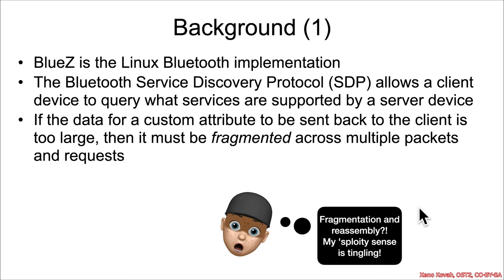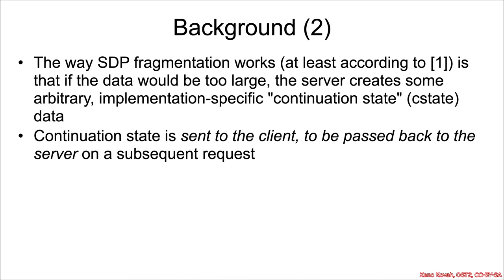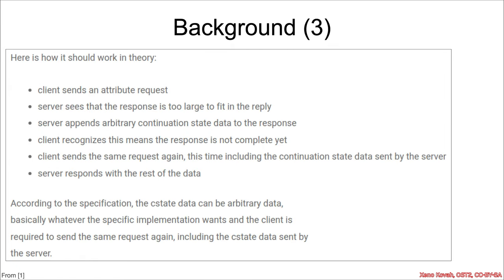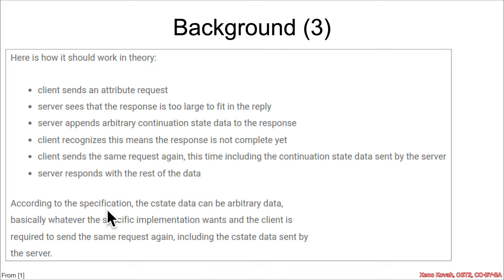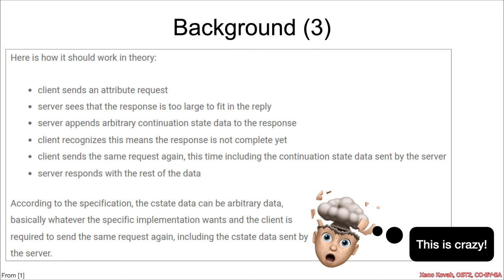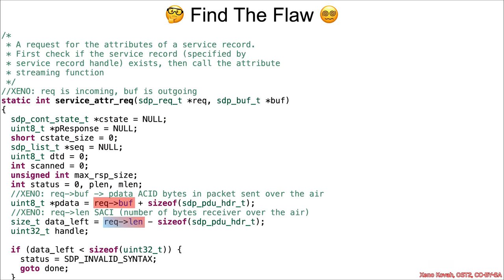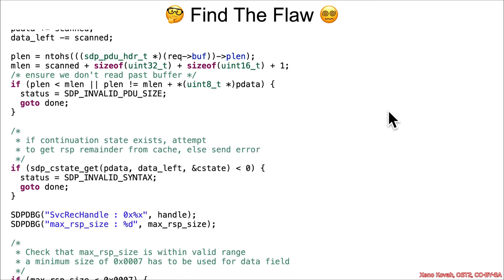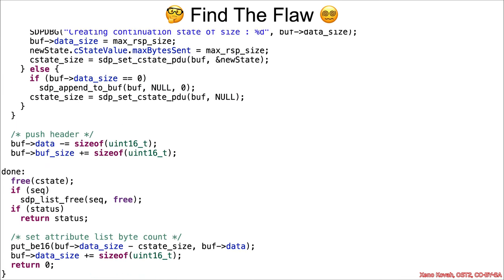Vulnerabilities 1002: 06 Information Disclosure CVE-2019-8921🟦💤 01 Background